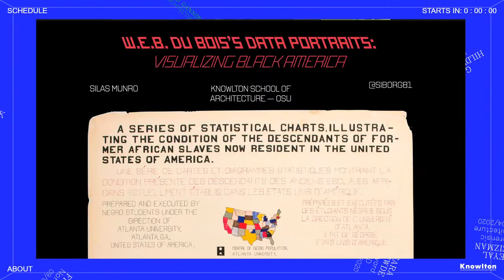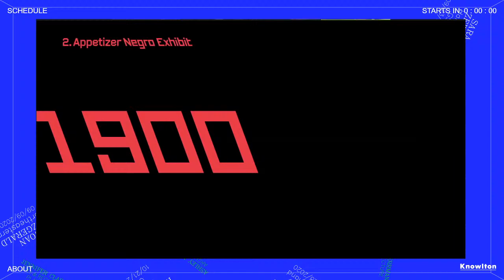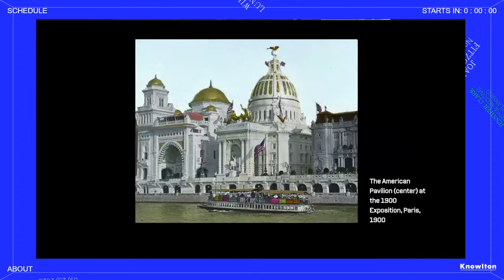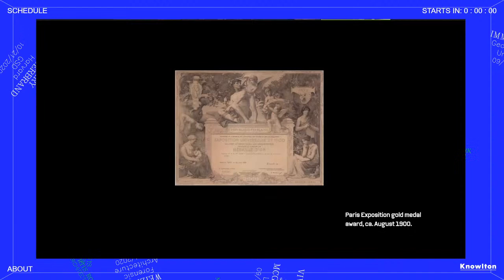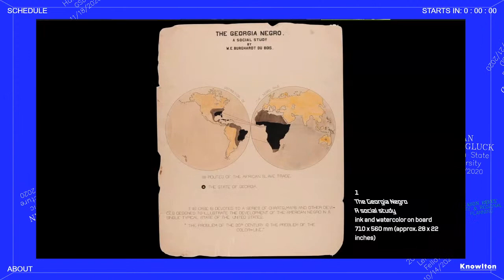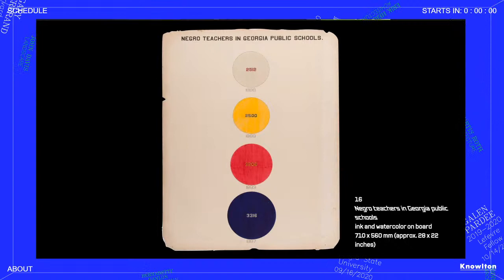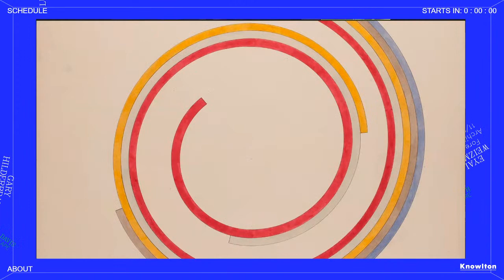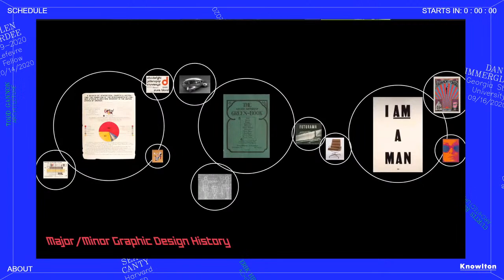Baumer Conversations: Silas Munro with John Davis and Karen Lewis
As part of the Autumn 2020 Baumer Lecture Series, Silas Munro will give a short talk followed by a conversation with Knowlton faculty Karen Lewis and John Davis.

W. E. B. Du Bois was a prolific author, renowned sociologist, fierce civil rights advocate, co-founder of the NAACP, and a historian of black lives. He was also a pioneer in data visualization. Working with ink, gouache, graphite, and photographic prints, Du Bois and his student and alumni collaborators at Atlanta University generated crisp, dynamic, and modern graphics as a form of infographic activism. 63 brightly colored broadsheets were exhibited in Paris and made 20 years before the founding of the Bauhaus. These visualizations offer a prototype of design practices now vital in our contemporary world—of design for social innovation, data visualization in service to social justice, and the decolonization of pedagogy.